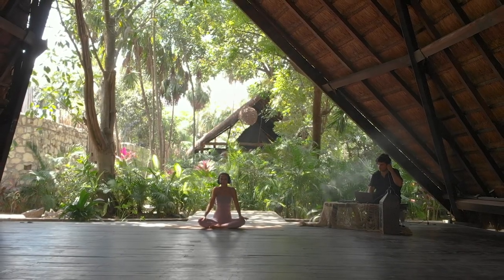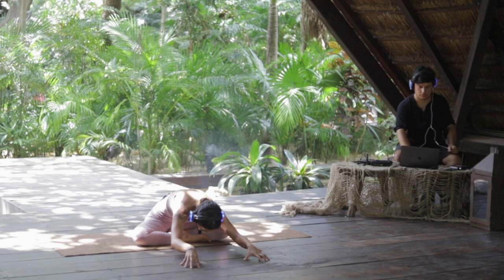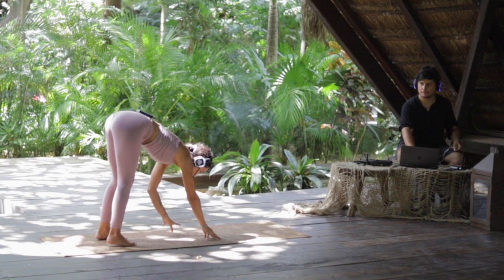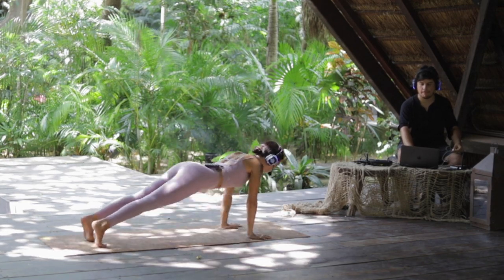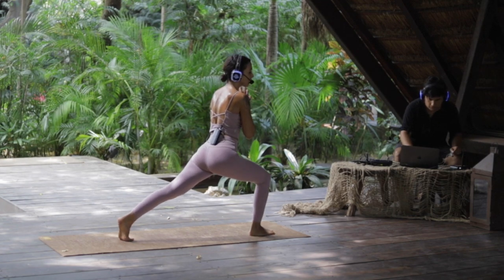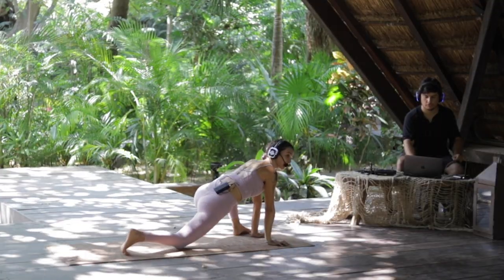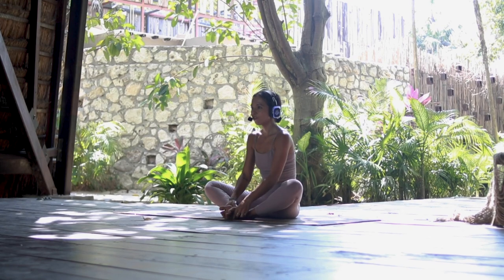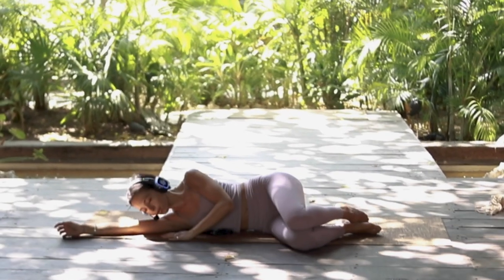Tulum Yoga - Sweat and Surrender - Class with live DJ set (headphones on)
Sweat and Surrender - Immersive Yoga class with live DJ-set.

Make sure to put on your wireless headphones for a full immersive experience.

Audeo combines yoga with curated soundscapes to take participants on a journey inward. Our DJ will curate music that perfectly fits the flow of our practice, creating an organic experience each time. This is a live recording of one of our classes at Nomade Tulum

Special thanks to:
Video production: Zaha Digital
Yoga Teacher: Dee Ortalan
Location: Nomade Tulum